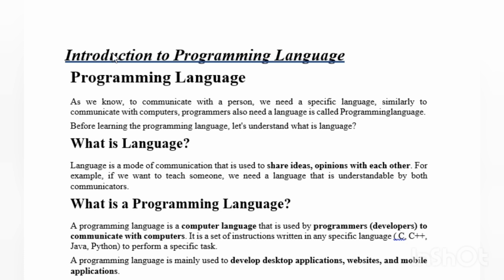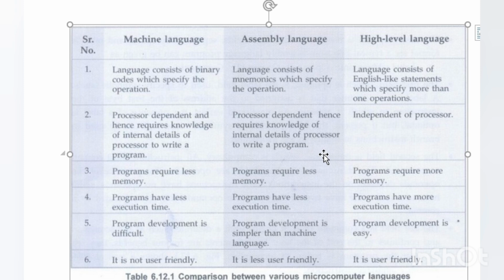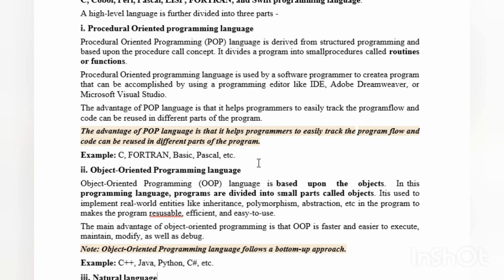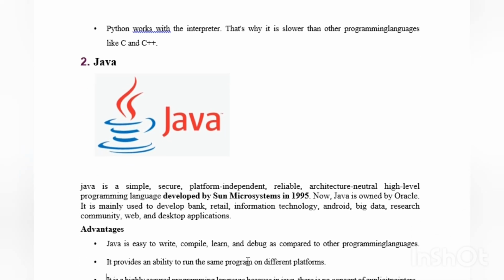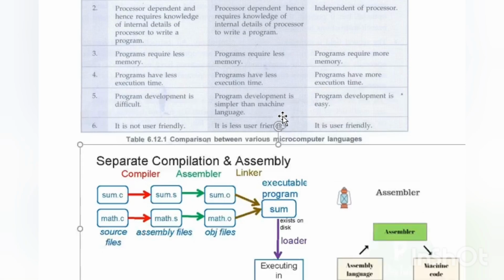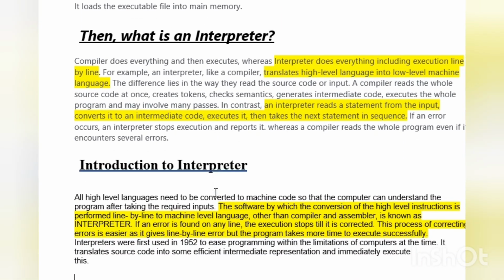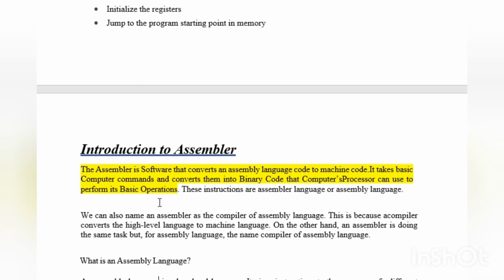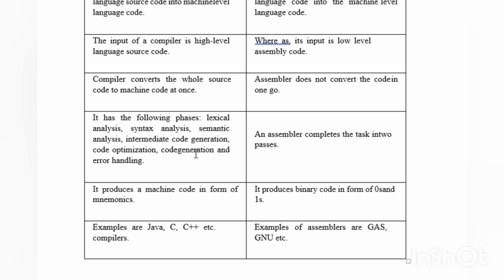Introduction to different levels in PL - Compiler, interpreter, debugger, linker, loader, assembler.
Programming languages act as the bridge between human intentions and the machine's execution. They provide a structured way to express algorithms and instructions that the computer can understand and carry out.
Levels of Programming Languages:

1. **Machine Language:**
   * **Lowest-level language:** Directly uses binary code (0s and 1s) to represent instructions.
   * **Hardware-specific:** Each instruction corresponds to a specific operation performed by the CPU.
   * **Difficult for humans to read and write:** Requires detailed knowledge of the computer's architecture.

2. **Assembly Language:**
   * **Low-level language:** Uses mnemonics (short abbreviations) to represent machine instructions.
   * **More human-readable than machine language:** Easier to write and understand.
   * **Still hardware-dependent:** Requires knowledge of the underlying processor architecture.

3. **High-Level Languages:**
   * **High-level of abstraction:** Uses natural language-like constructs and expressions.
   * **Portable:** Can be run on different types of computers with minimal or no modifications.
   * **Examples:** C, C++, Java, Python, JavaScript, etc.

**Key Tools in the Programming Process:**

* **Compiler:** Translates high-level language code into machine code (executable file) in a single step. Optimizes the code for performance.
* **Interpreter:** Executes high-level language code line by line, without creating an intermediate machine code file. Offers flexibility and interactivity during development.
* **Debugger:** Helps identify and fix errors (bugs) in the code. Allows stepping through the code, inspecting variables, and analyzing program behavior.
* **Linker:** Combines multiple object files (compiled modules) into a single executable program. Resolves external references between different parts of the code.
* **Loader:** Loads the executable file into the computer's memory and prepares it for execution by the CPU.

In Summary:

Programming languages have evolved from low-level machine code to high-level languages that are more human-friendly and versatile. These languages, along with essential tools like compilers, interpreters, and debuggers, empower developers to create complex software applications that drive our modern world.